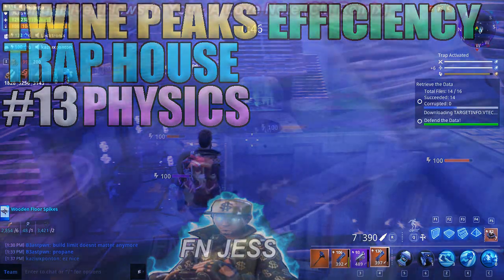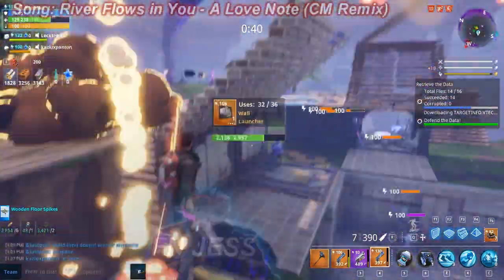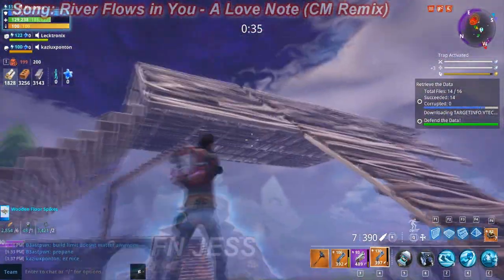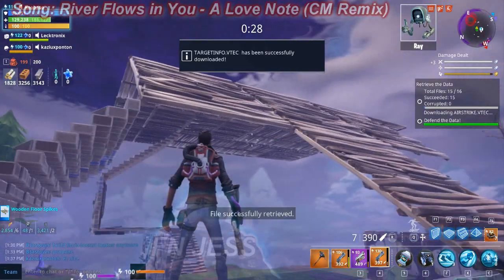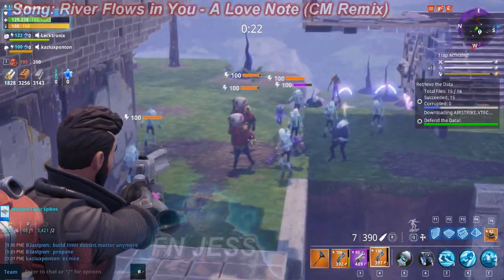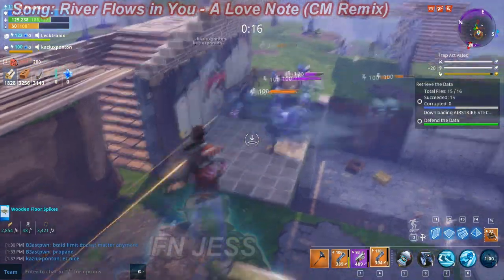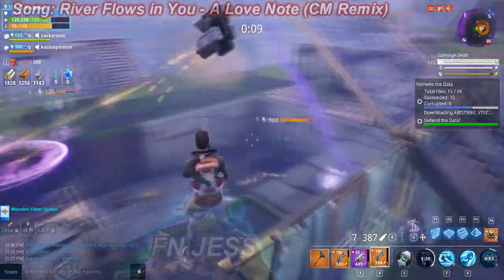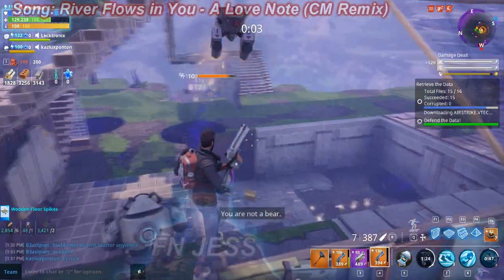Fortnite StW - TRAP HOUSE | #13 PHYSICS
Press "SHOW MORE" for more TIPS!